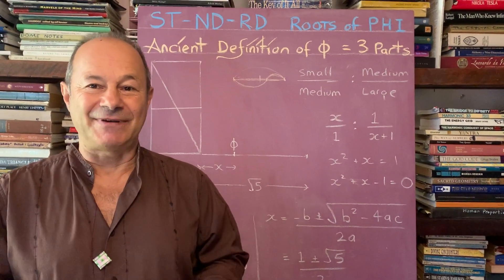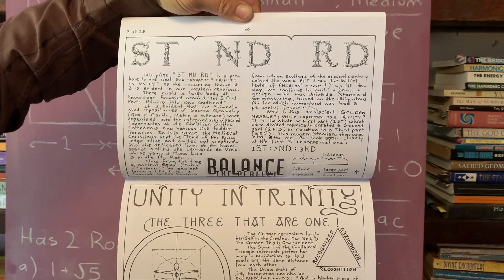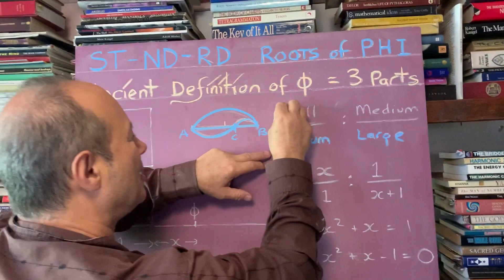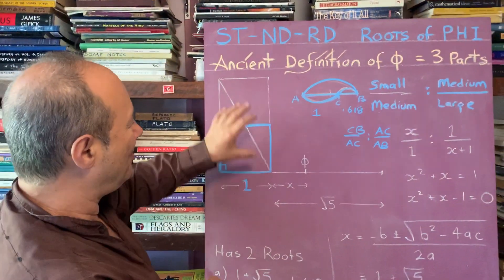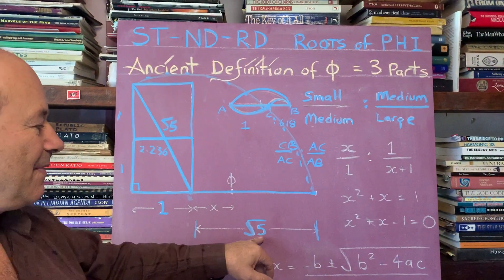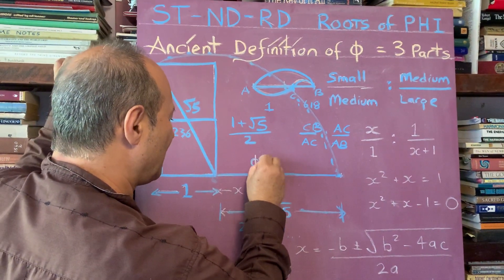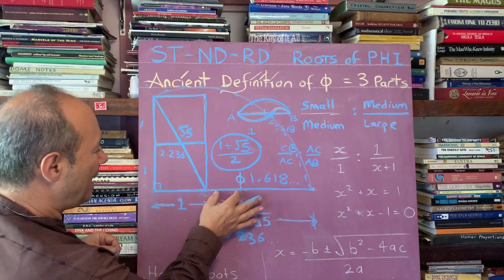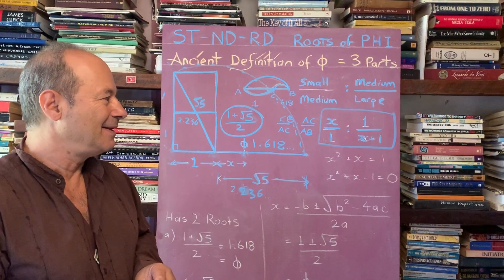PHI STaNDaRD The Universal ST ND RD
The interPlay of Opposites,
the sexual tension of Gender Duality,
the creative forces of Complementarity,
the seed of all Attraction
is the birth of a 3rd Entity
the Child of Tomorrow.

This Trinitization of Consciousness
is akin to the Fibonacci triplet 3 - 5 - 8
the 3+5, two additive forces, (not equal forces)
give rise to something greater, the 8.
Thus true duality is not halves, not midpoints,
not equal sections, not .5 of Unity,
but an optimized wavelength fractalization not fractionation happens a bit more than true centre, an off-centredness,
the true division happens at .618... of Unity.
These 3 parts: the 1st + the 2nd make the Unit Whole or 3rd part,
can be summarized as the 1ST : 2ND : 3RD
or simply ST ND RD
giving rise to our Universal STaNDaRD of Weights and Measurements
which once had its basis pivotal to the Golden Phi Ratio.

Jain 108

ST_ND_RD_Standard_tboPhi_Vol1_p32 sourced from “The Book Of Phi” volume 1 by Jain 108